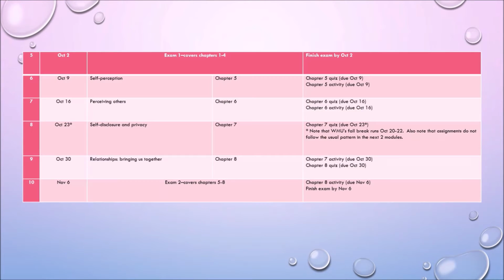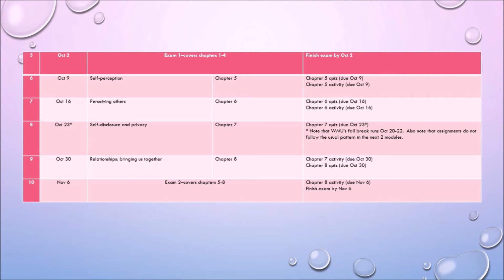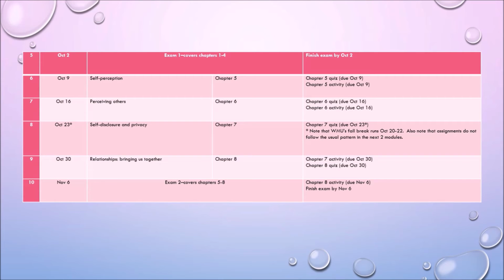COM 1700 Module 8 feedback and Module 9 preview